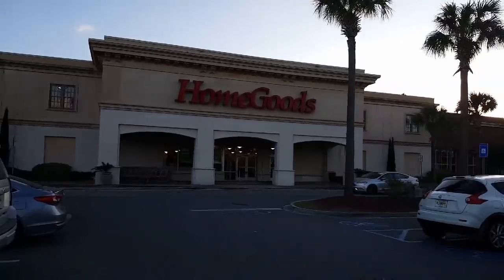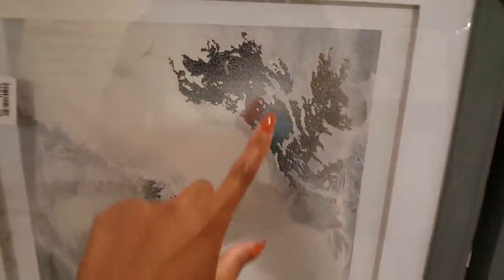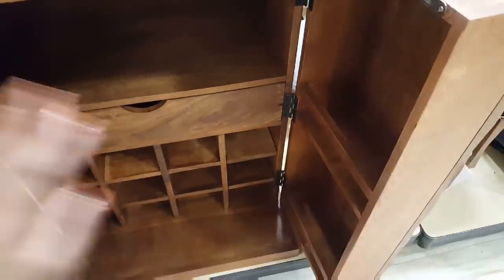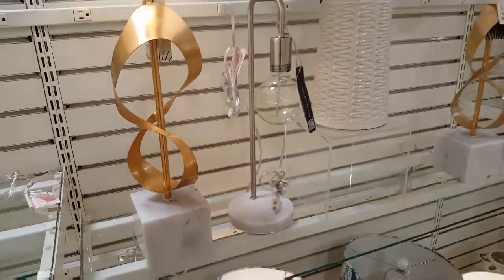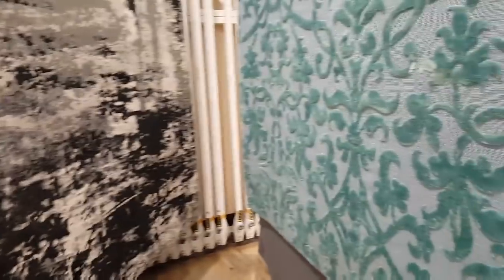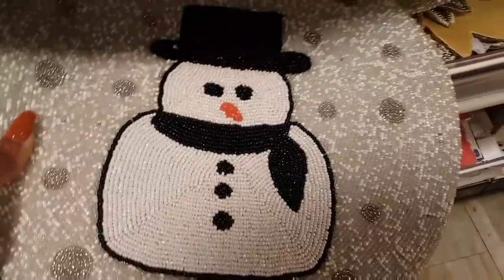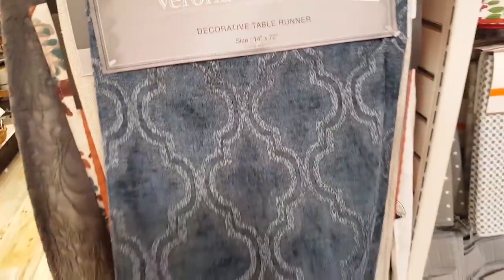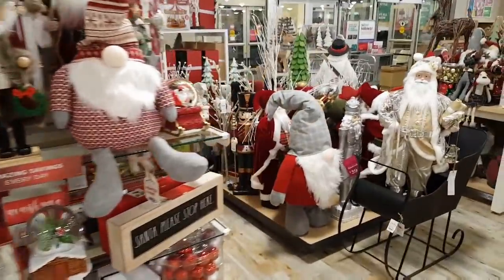Shop With Me ~ HomeGoods ~ Home Decor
Hi there!

 I have a Dollar Tree D.I.Y video on my channel that you all are going to love. Link is below

You can never have too many shopping buddies. 😉

Dollar Tree~ Christmas Ornament D.I.Y